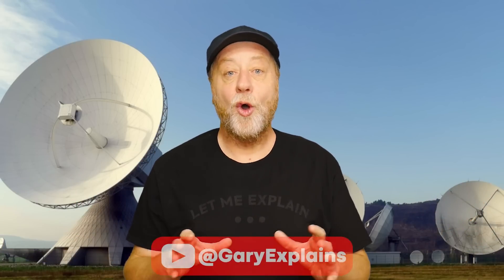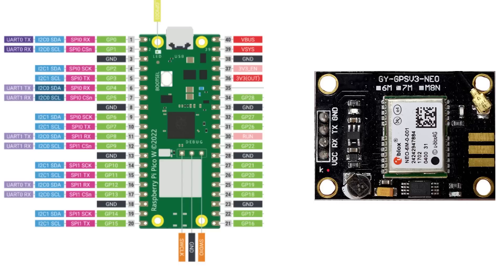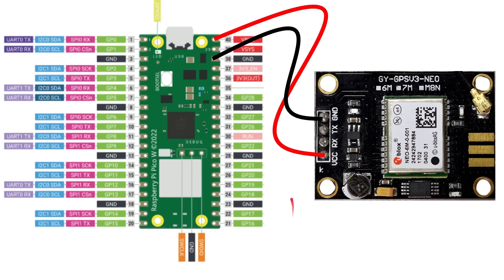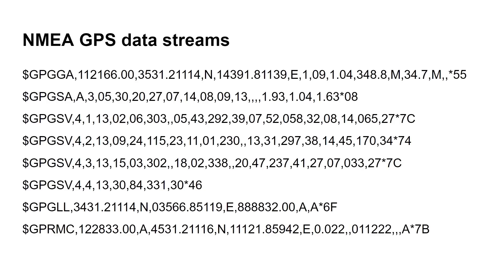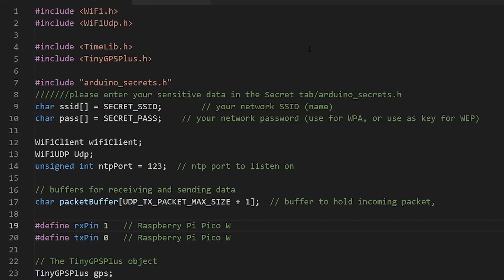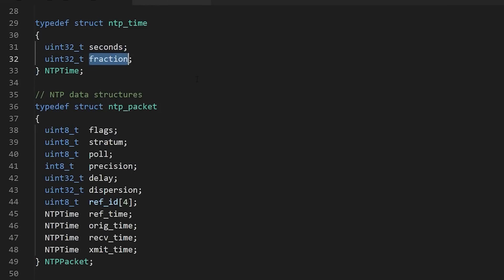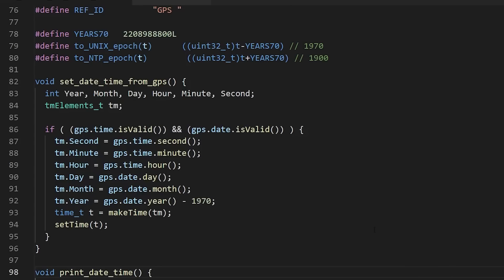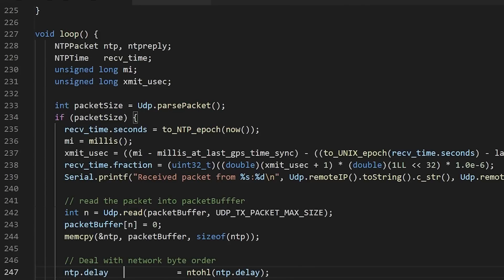Build a Stratum 1 Time Server Using a Raspberry Pi Pico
Using a GPS module and a microcontroller board, like the Raspberry Pi Pico W, it is possible to make your own Stratum 1 time server. A Stratum 1 time server is directly linked to a reliable source of UTC time such as GPS. Sounds complex? Trust me it isn't. Let me explain!